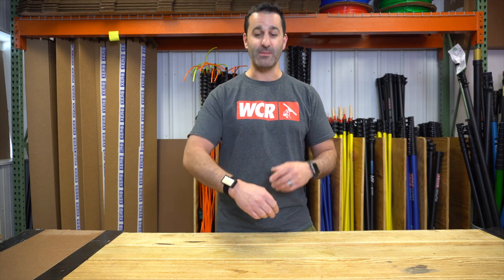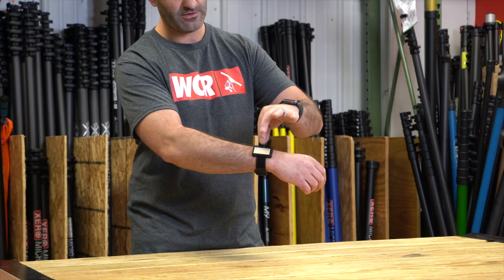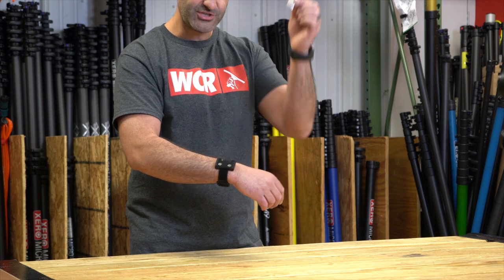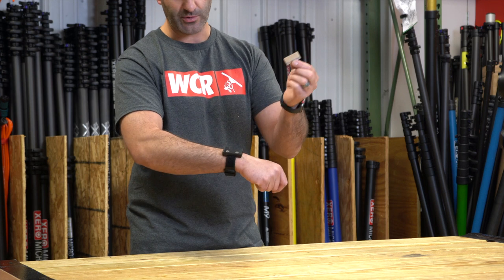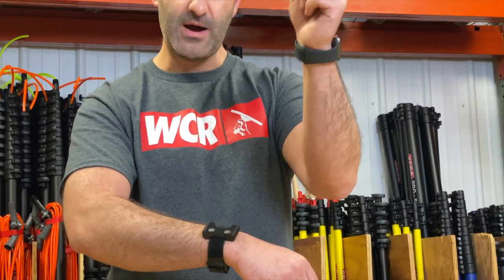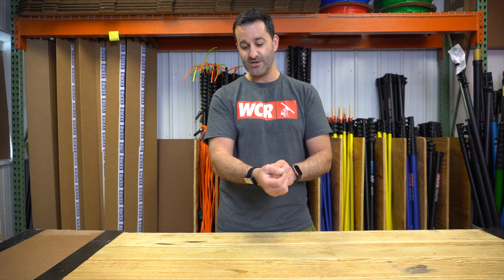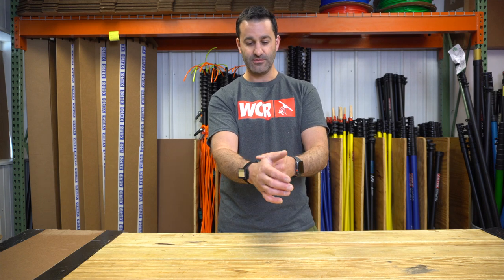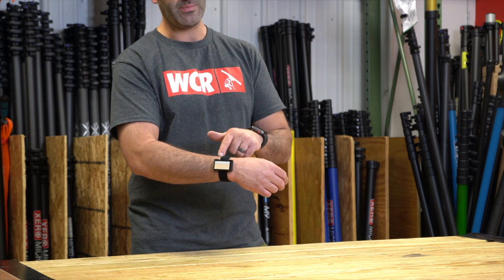Product Spotlight: Blade Bands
Today we are talking about a neat little product called the Blade Band! Use a Blade Band to keep your 1.5 inch razor blades securely on your wrist for quick (and safe) access. Easily adjustable due to the velcro!